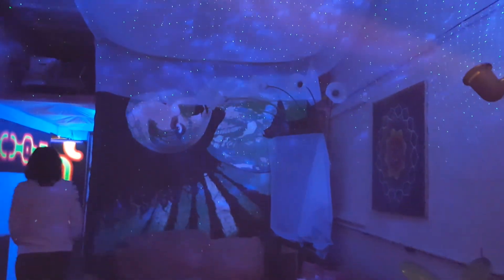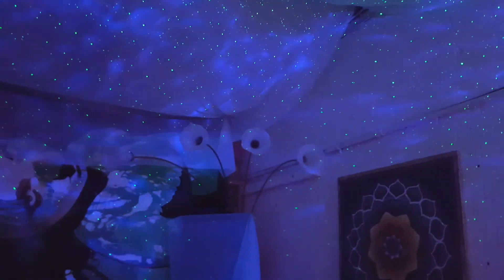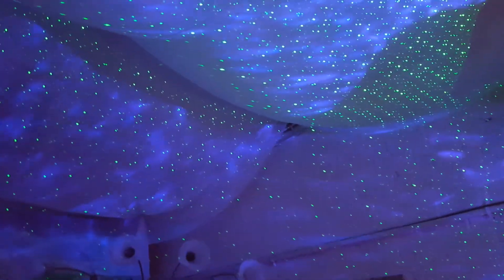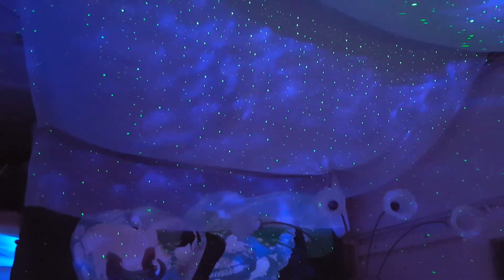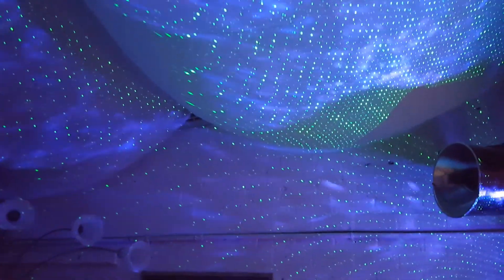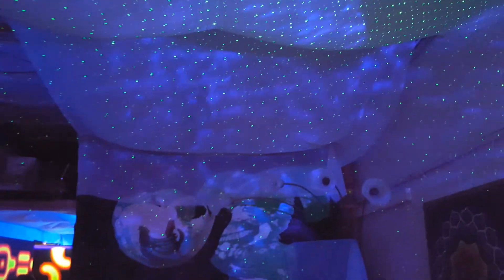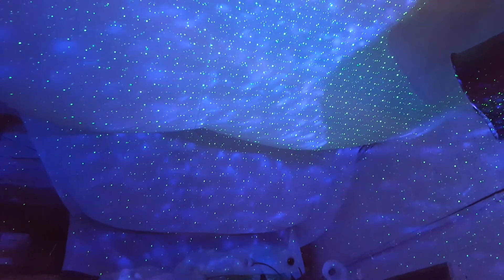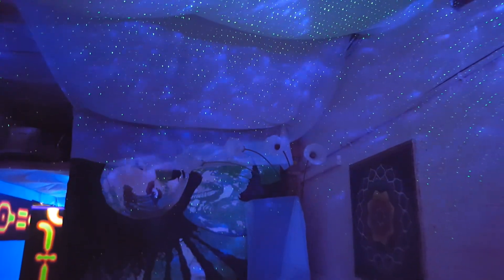BlissLights Green Laser "MOTION" with Blue LED Moving Water Effect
The BlissLights Bliss 50 & Bliss 15 have been famous since their introduction in 2007 for creating a holographic starry night sky effect on walls and ceilings. Now, the BlissLights Green Laser "MOTION" with variable speed remote control combined with the Blue LED Water Effect makes for a much more exciting display for the situations where the Bliss 15 or 50 are just too slow and calm for the environment. I created this display at the "GUAVA" night club in Emeryville, CA where their hanging fabrics highlighted the effect even more. You can find both of these projectors and many more on our web